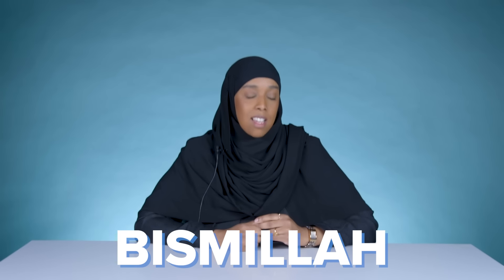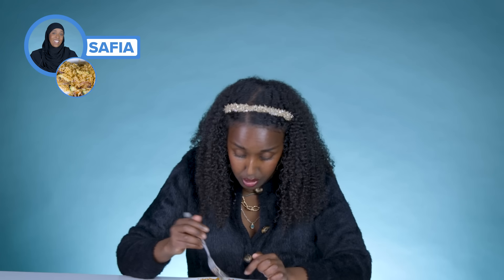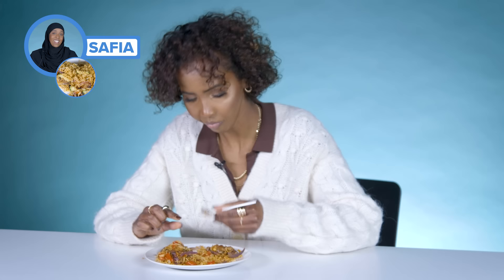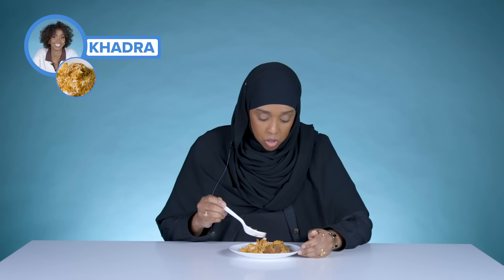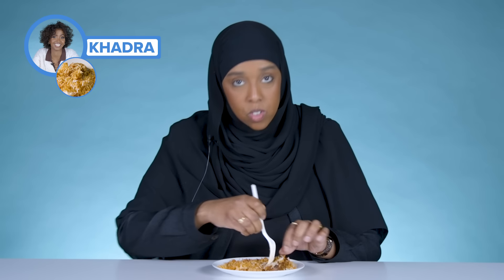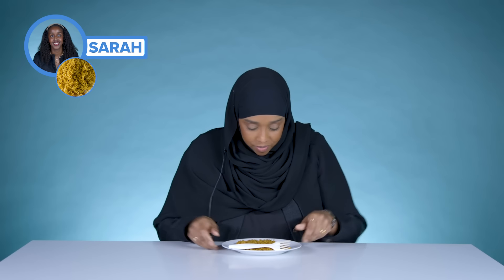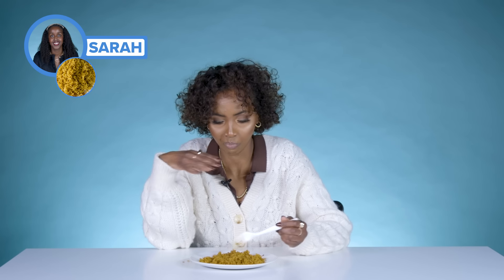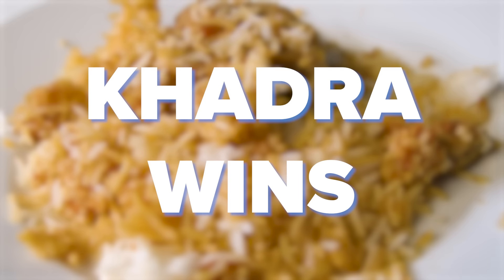Somali Women Try Other Somali Women's Bariis Iskukaris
Somali Women Try Other Somali Women's Bariis Iskukaris! 🇸🇴 Who do you think will win this series?